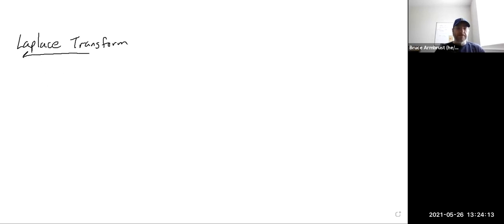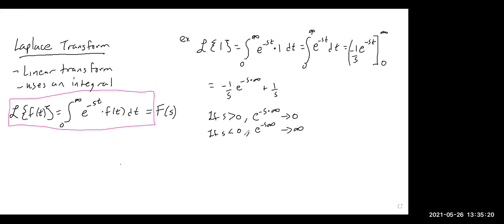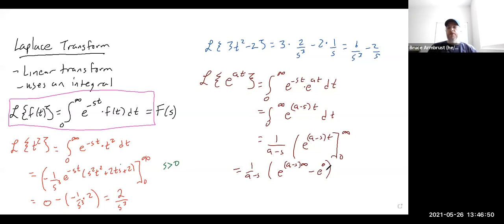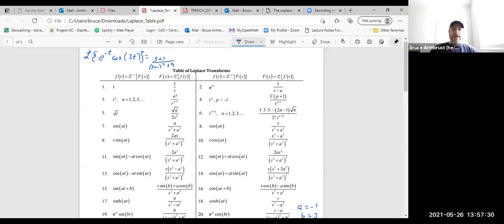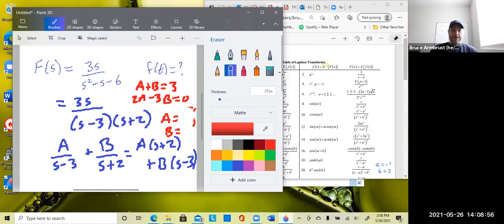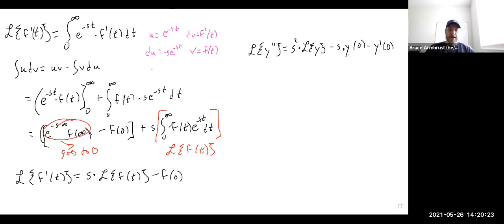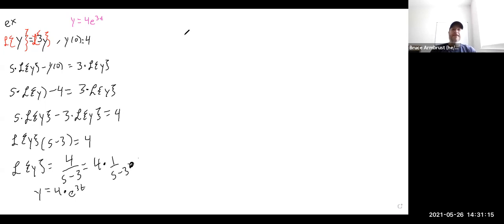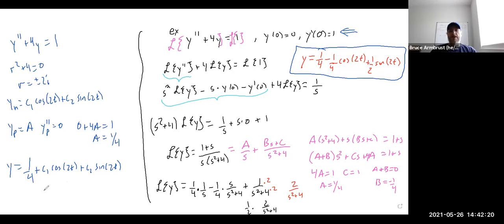Mat 204, Wednesday, May 26, 2021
Topics include Laplace transforms and inverse Laplace transforms.